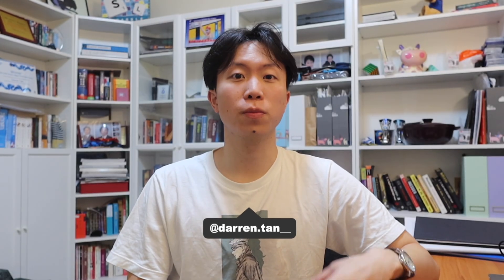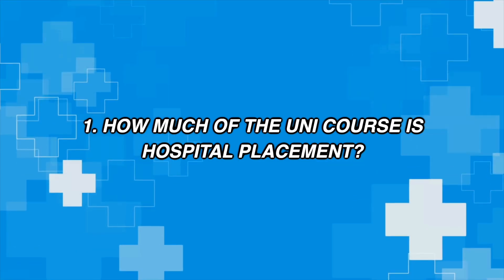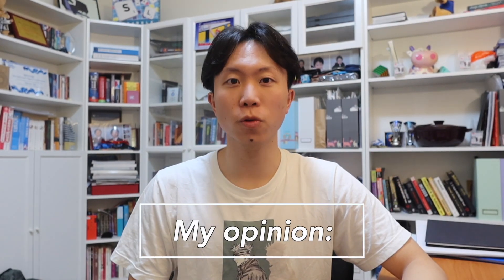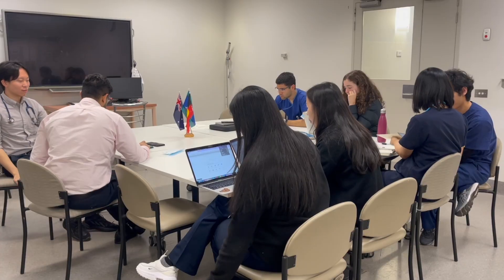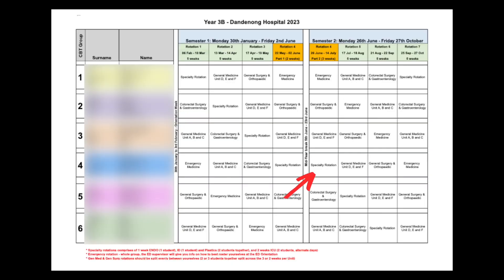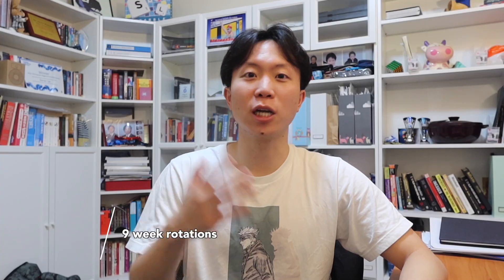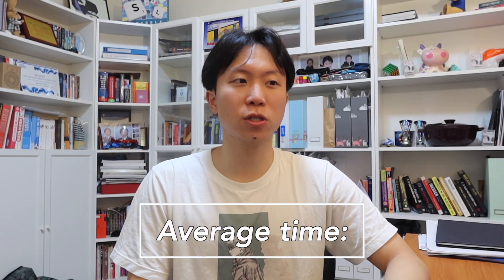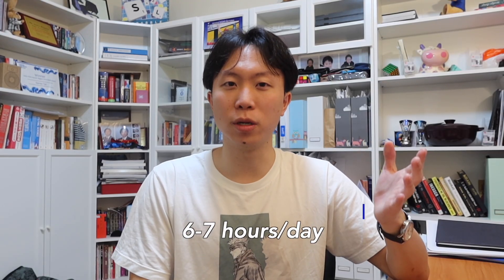How Long do Med Students Spend in the Hospital?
Does the answer surprise you?

DARREN20

Hi everyone! I'm Darren, and I am a current Honours student who's completed my fourth year of medical school at Monash University. Before starting med school, I didn't know too much about the overall structure and what hospital placements actually involved. So in today's video, I will be discussing how long hospital placements are, and how much of our course comprises of placement. Enjoy!

Timestamps:
00:00 Intro
01:18 How Much of the Uni Course is Hospital Placement?
02:31 How Long do Students Spend at Each Department?
05:04 How Many Hours do Students Spend at the Hospital Each Day?

Sub count:
6020